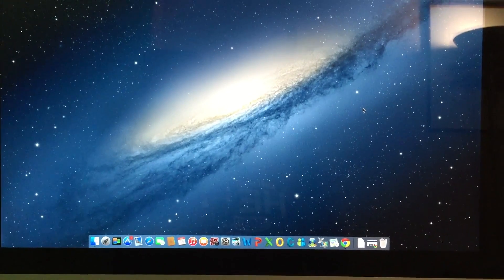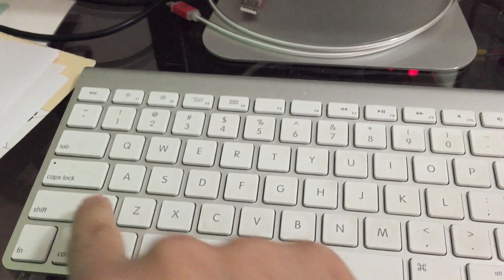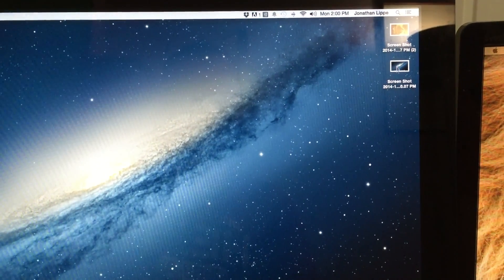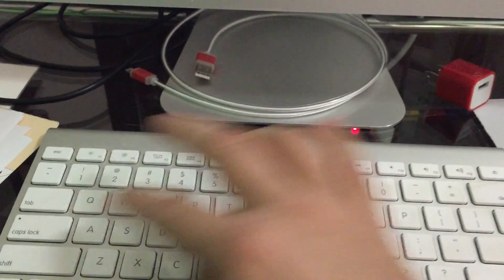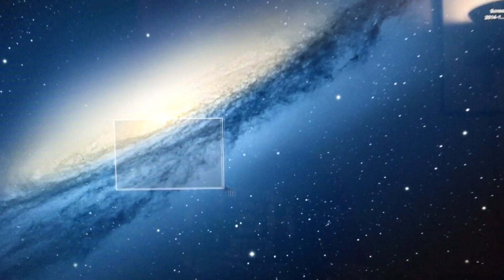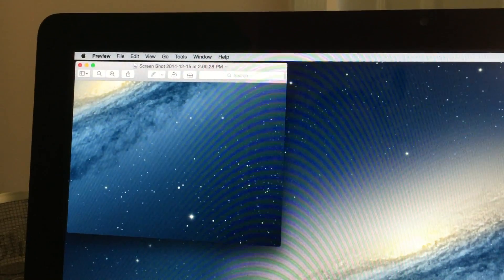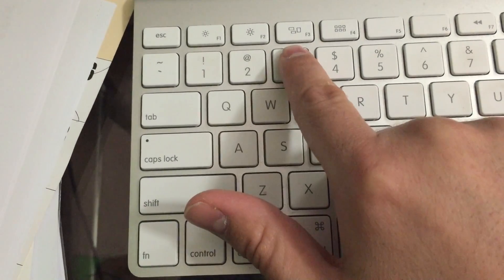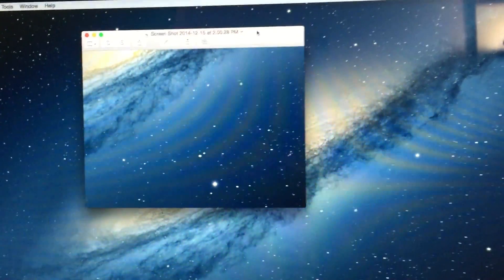How To Take a Screenshot on Mac OSX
Press Command + Shift + 3 to screenshot the entire desktop.
Press Command + Shift + 4 to screenshot a specific area.